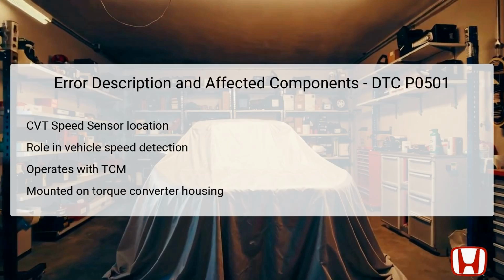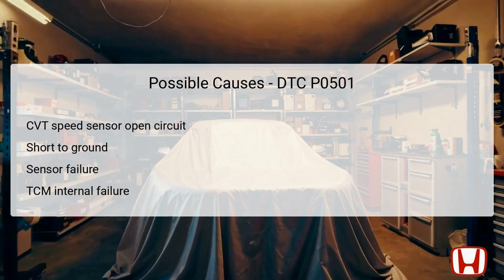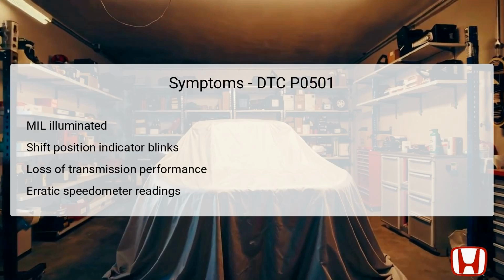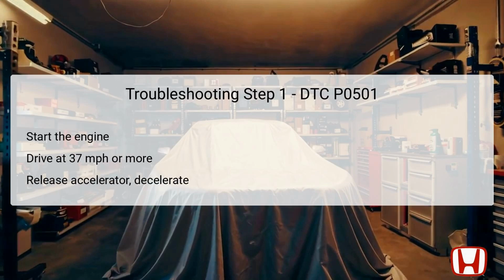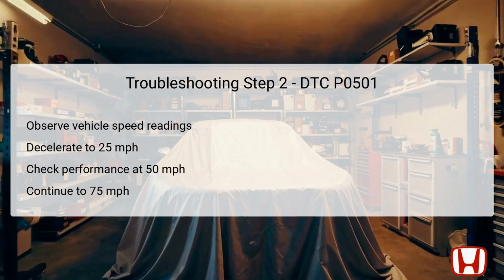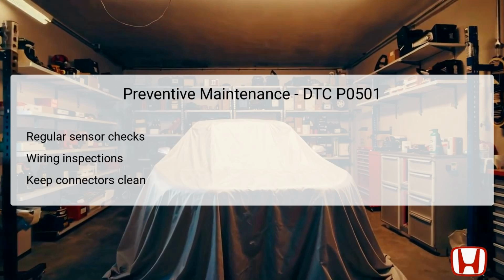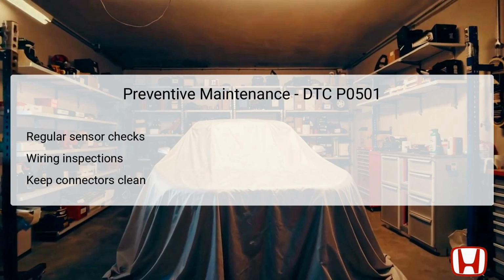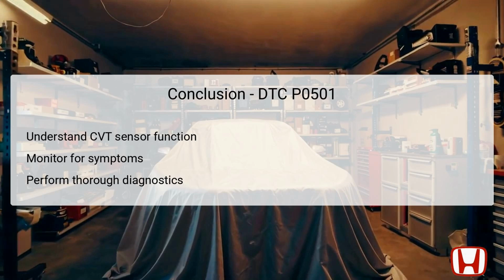DTC P0501: CVT Speed Sensor Circuit Range/Performance - Honda Civic 2016-2021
Join the STEP Diagnostics early access list:
​ In this video, you'll learn about the diagnostic trouble code P0501, specifically related to the CVT speed sensor in 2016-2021 Honda Civics. We'll cover symptoms, potential causes, troubleshooting steps, and preventive maintenance tips to help you effectively diagnose and resolve issues affecting your vehicle's transmission performance. Gain valuable knowledge to ensure your car operates smoothly and reliably.